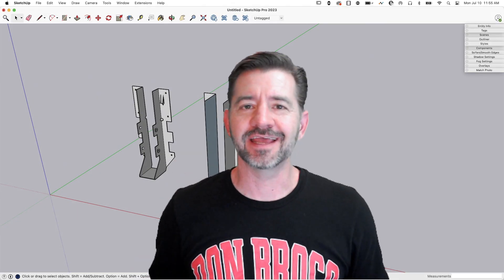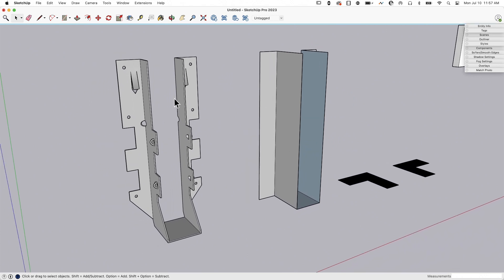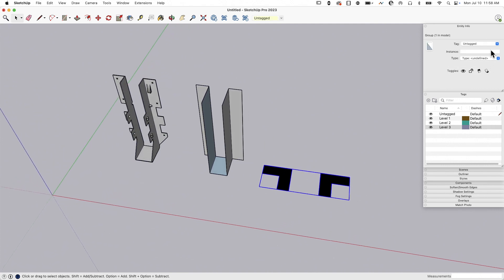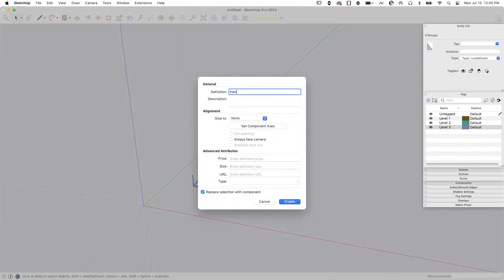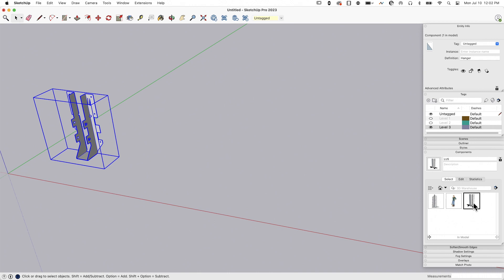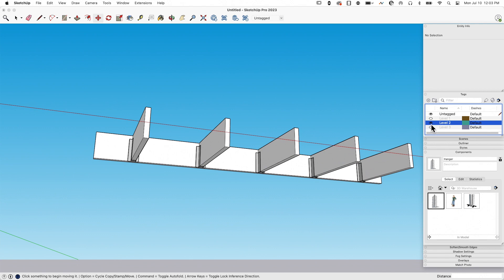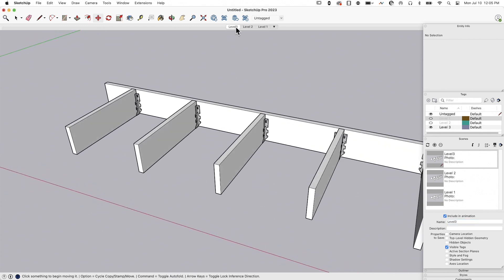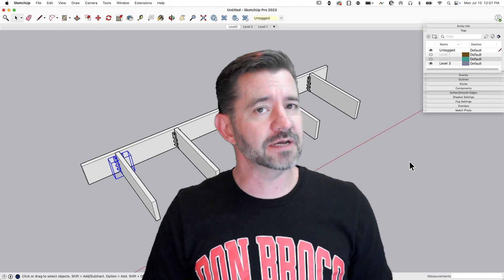Triple Level of Detail using Components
How do you get a highly detailed model, a lightweight version, and a 2D symbol to all show up un the same place? Use a component! Aaron will walk you through the process of merging three different versions of a model into a single components and setting up your model to allow you to quickly jump from one to another!